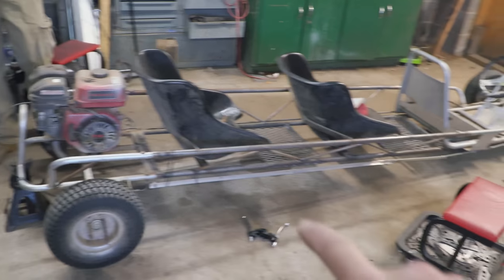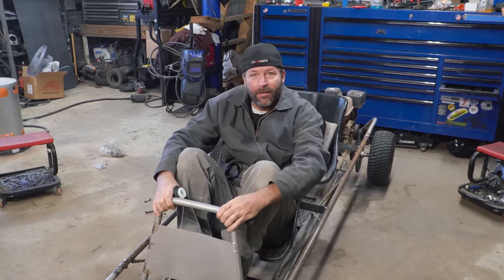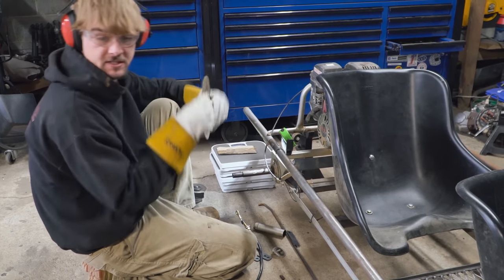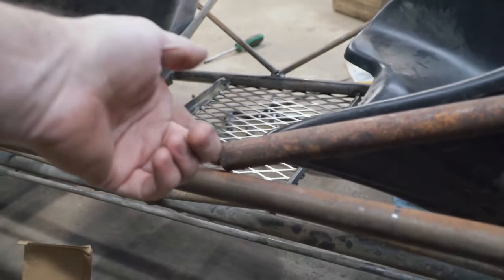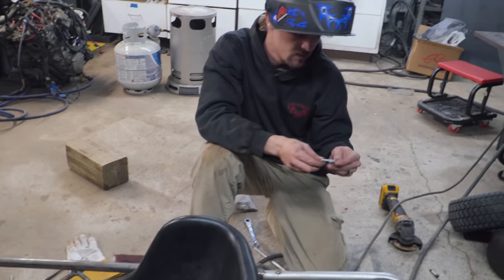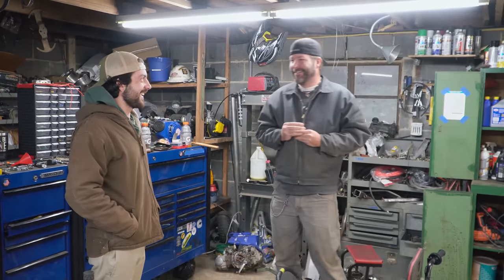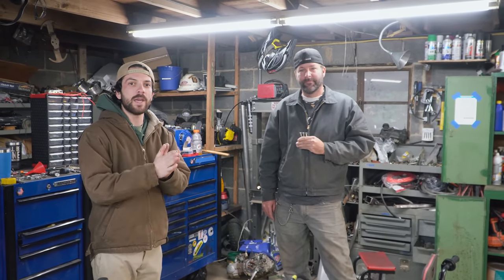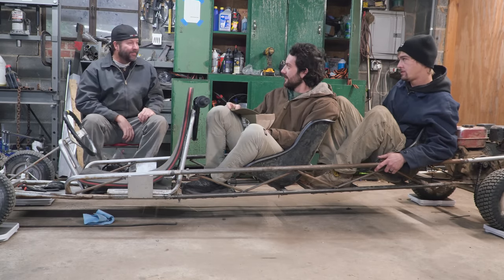Limousine Go Kart Pt. 2 | Adding Independent Controls!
We built a 3 seater go kart! In todays episode, we make separate controls for each rider on this limousine go kart yard kart. We give the front rider the steering, the middle rider the gas pedal, and the rear rider the brakes. It’s a great time racing this go kart around!